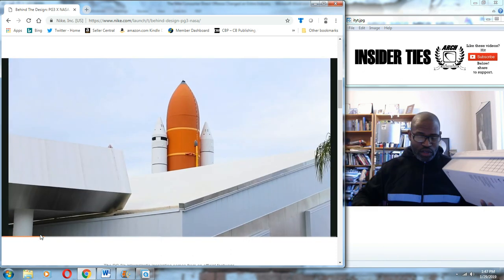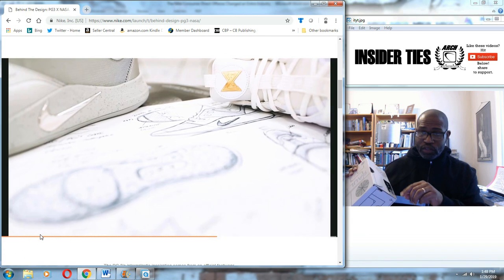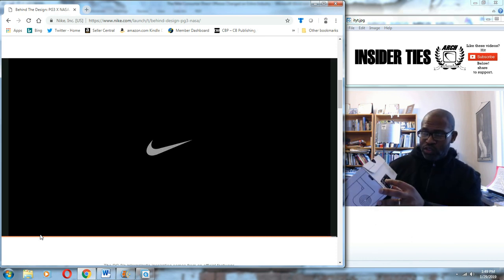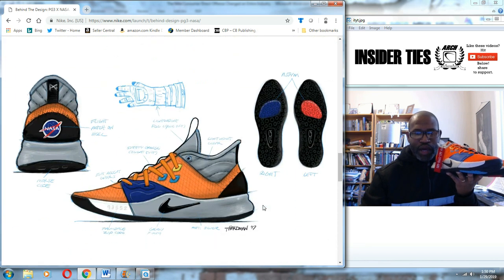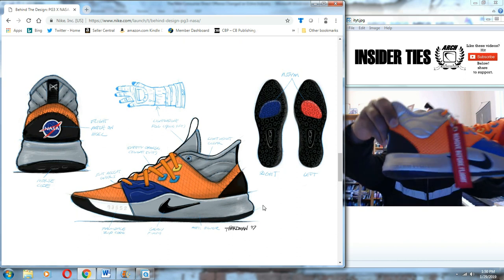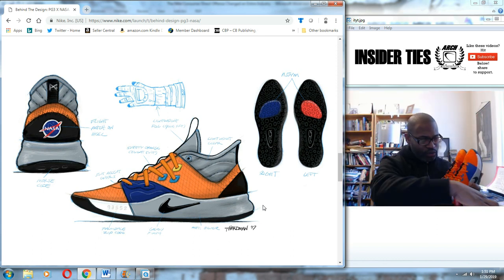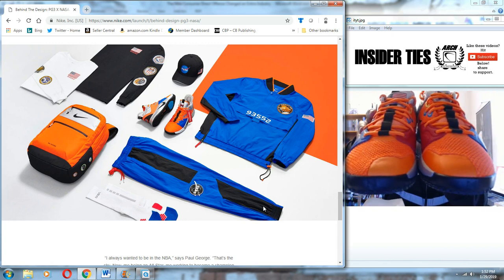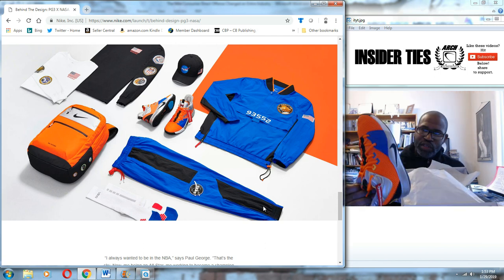Insider Ties: Episode 147 | Nike PG 3 NASA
The first release in the latest line for All Star OKC forward is the NASA inspired version. The shoe reflects PG's hometown of Palmdale which is home to a NASA office. PG was able to visit the facility and test space equipment while the creation of the shoe was being completed. The shoe arrived in two packages, one with a Nike PG NASA space suit and one general release. The shoe features nods to family which has been a standard on the PG line and the updated box features an electrical schematic design in basic white with black elements.